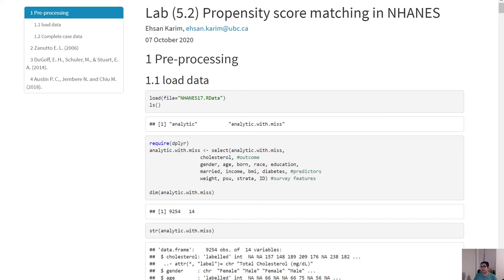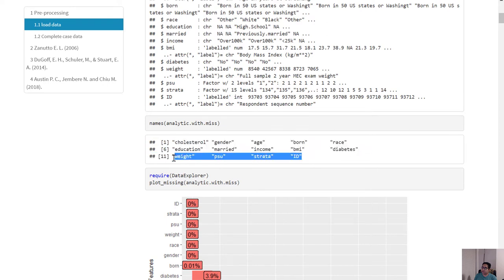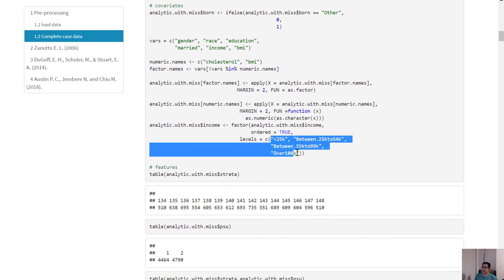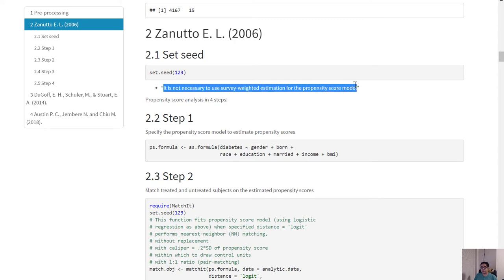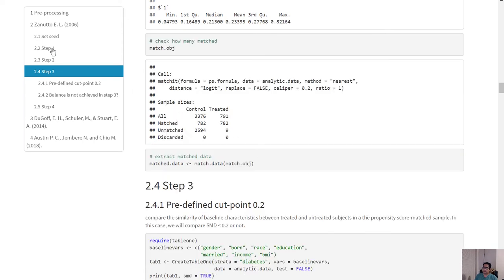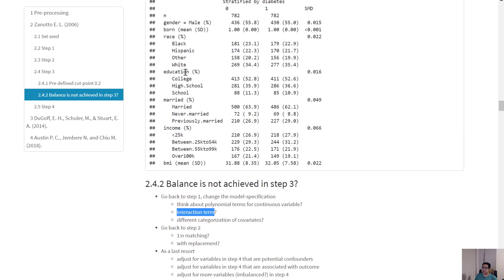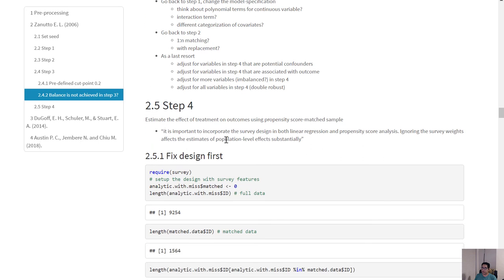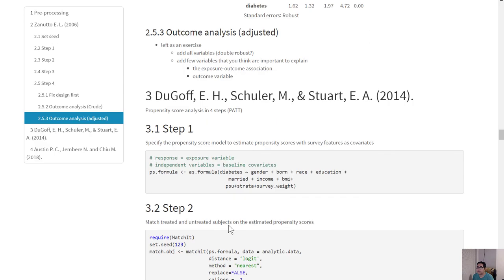Lab 5c - Propensity score matching in NHANES recommended by Zanutto (2006)